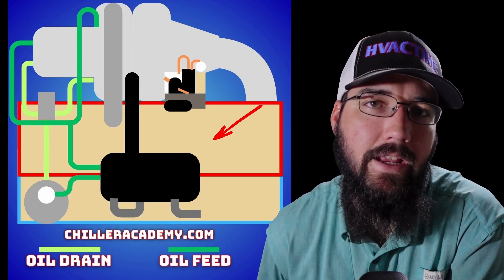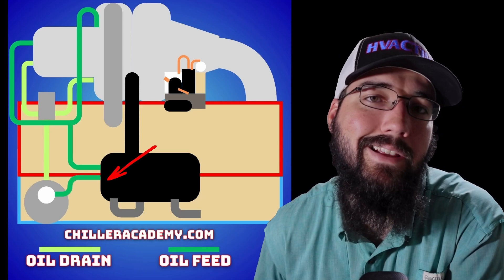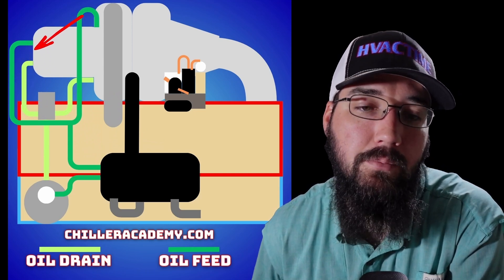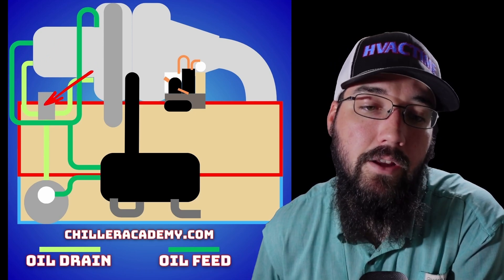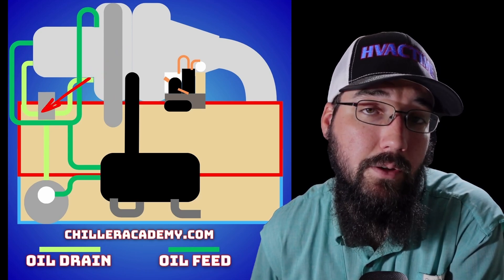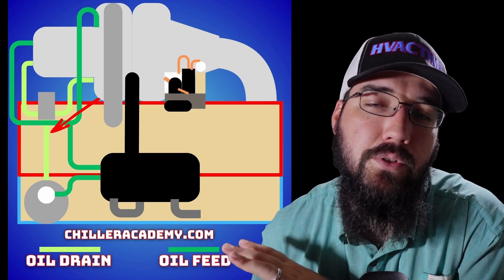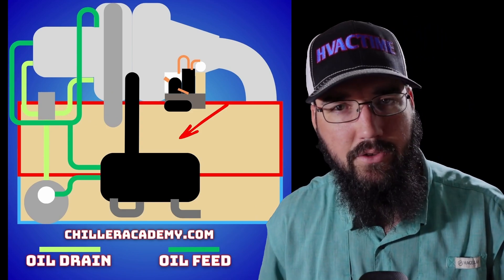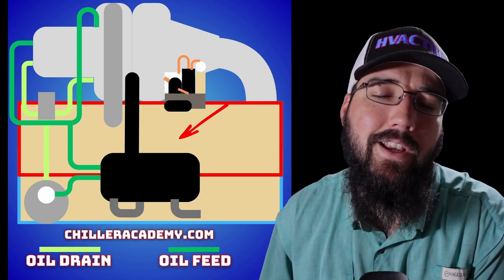Basic Oil Cycle for CVH/CDH Chillers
Finish this video having a better understanding of the oil cycle for a CVH centrifugal chiller. There is many things happening in this chiller and it can be confusing for chiller technicians.